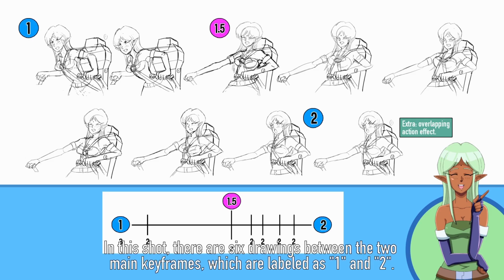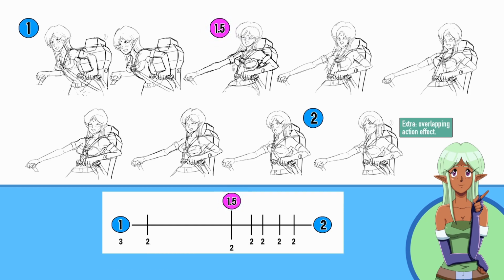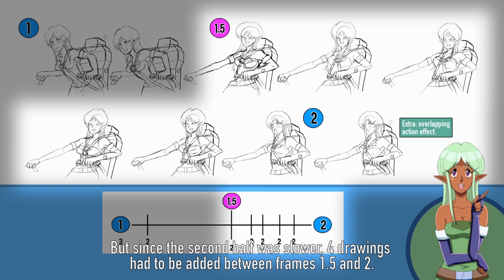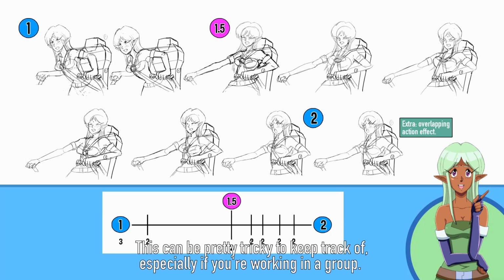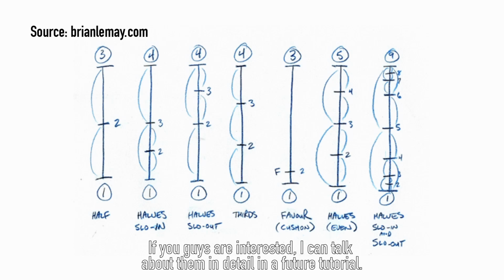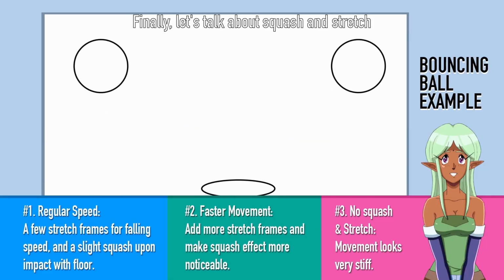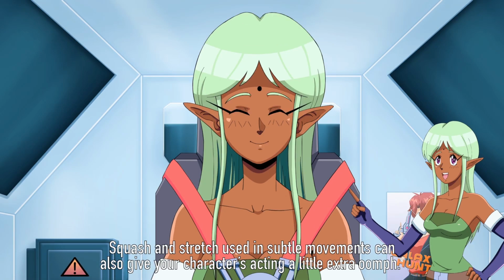Green's Animation Corner - Ep. 2: Anticipation, Timing, Squash & Stretch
Green returns for a second animation tutorial! This time she’ll cover the principles of Anticipation, Timing, and Squash & Stretch.

Featuring Nicolle Zambrano (IMShadow007) as the voice of Green. Make sure to give her a follow:

Special thanks to John Eric for helping me with the animation cleanup. Give him a follow as well: